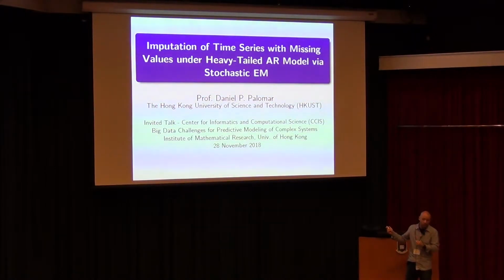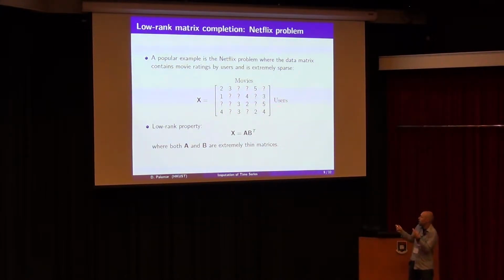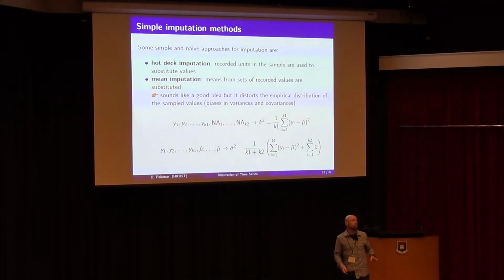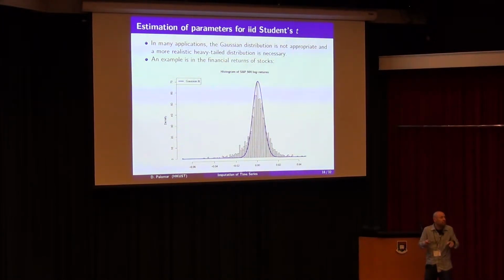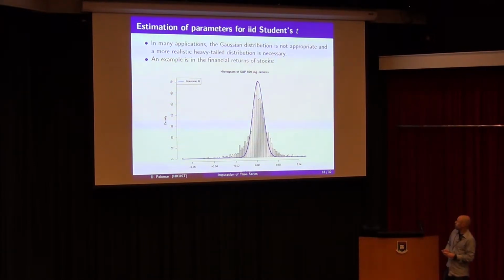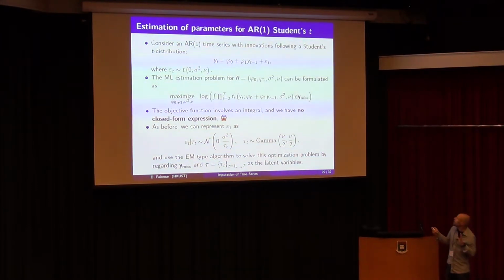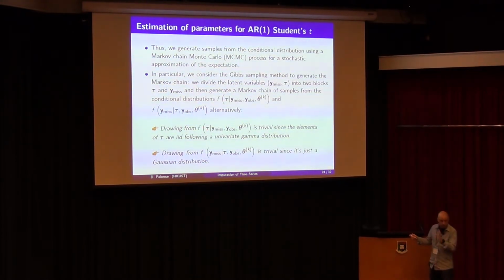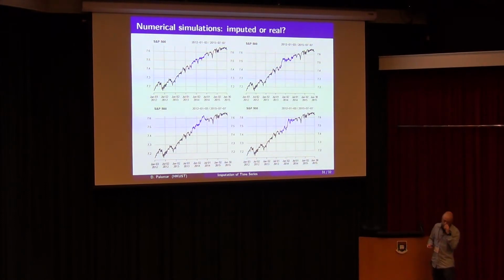Dr. Daniel Palomar: "Imputation of Time Series with Missing Values under Heavy-Tailed AR Model"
Presentation by Daniel P  Palomar on "Imputation of Time Series with Missing Values under Heavy-Tailed AR Model via Stochastic EM" on 11/28/2018